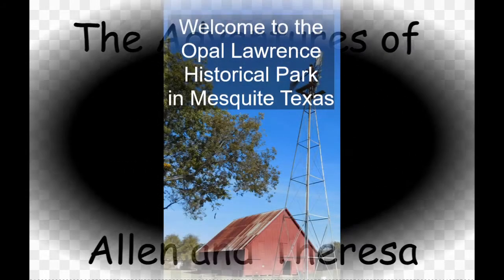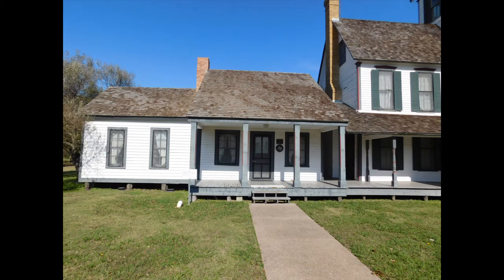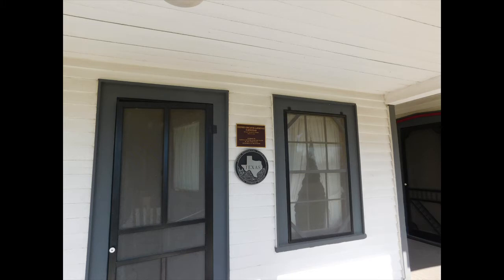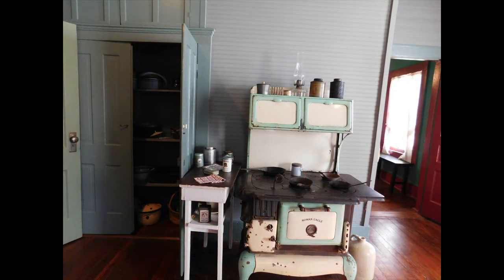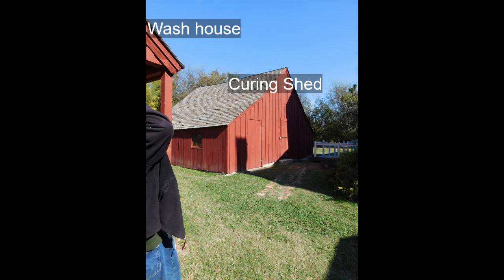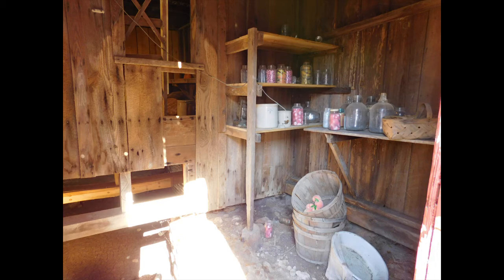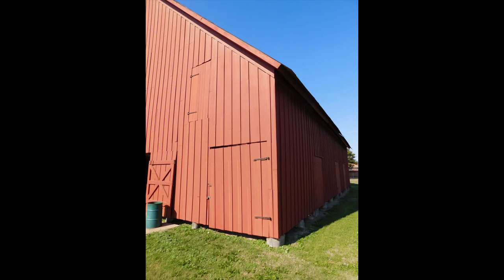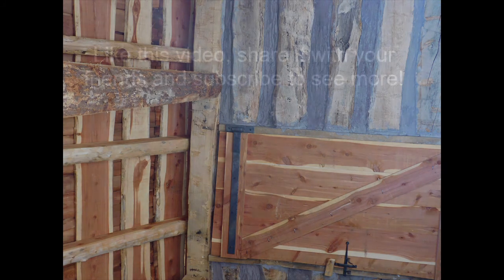Opal Lawrence Historical Park, Mesquite Texas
The Opal Lawrence Historical Park is located in Mesquite Texas. Located on about 15 acres, the historical homestead , which is considered Texas prairie vernacular styling, is basically in the same condition as it was originally built, with few modifications over the years. Outbuildings include a smokehouse, brick-lined root cellar, a wash house, a large livestock barn, and mule bar, a log cabin, and a historical church.